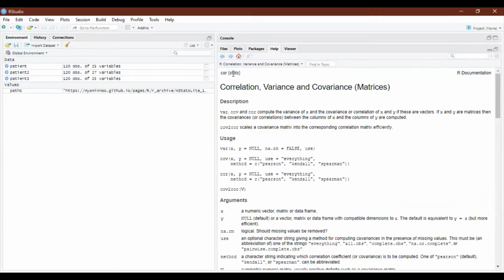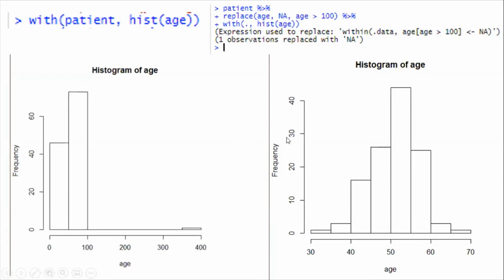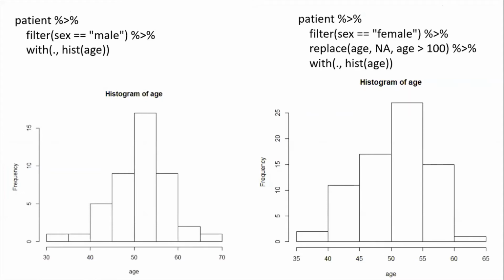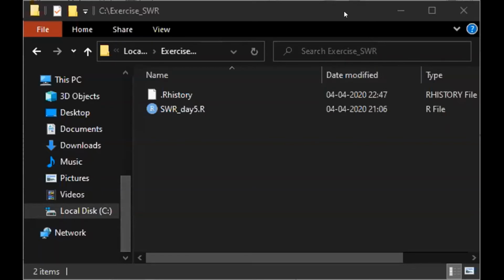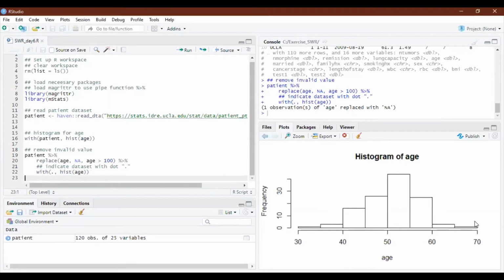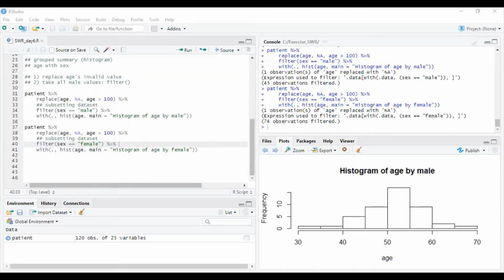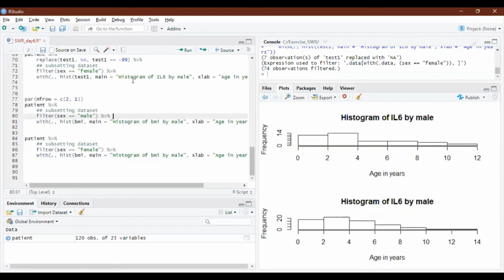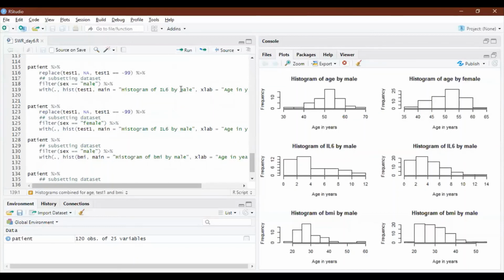Week 1: Understanding Data, Day 6 (ENG): R Lab Data Visualization: Histogram and multiple graphs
In this webinar, we explore different methods of data visualization for data exploration. We discuss how we use R to make histograms for one variable, several histograms stratified by a categorical variable and how to set graphical parameters to combine multiple graphs into one plot.